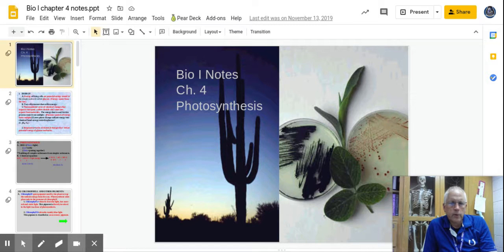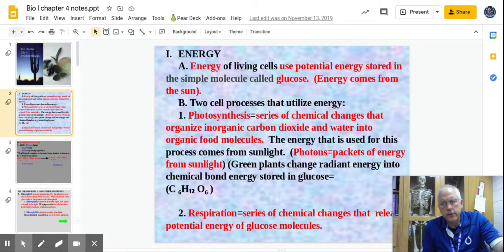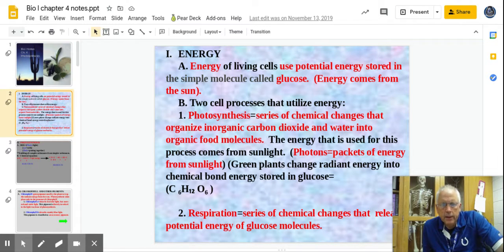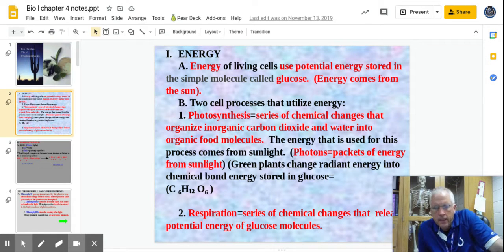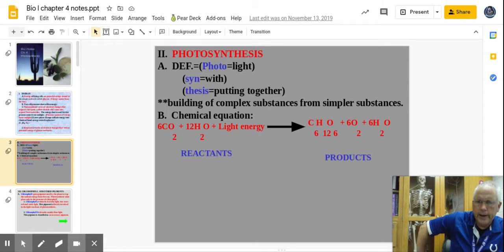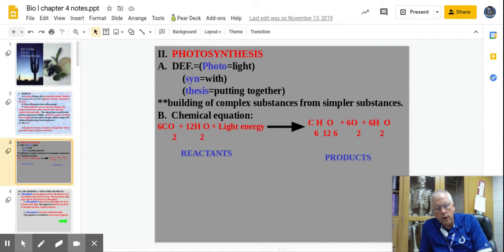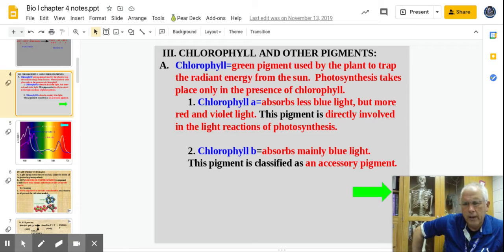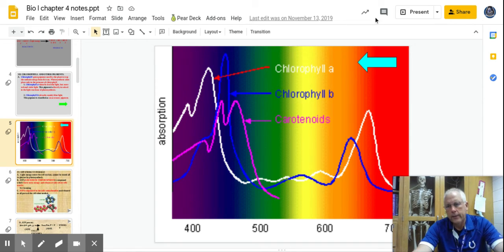day 1: Bio I chapter 4 notes.ppt - Google Slides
First day of google slide notes covering photosynthesis